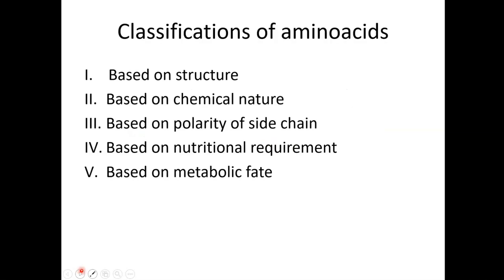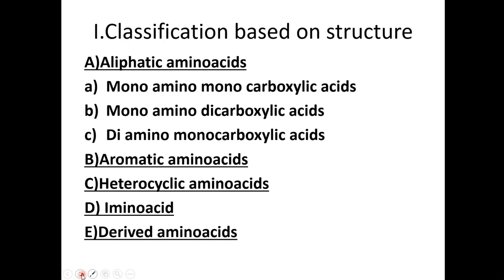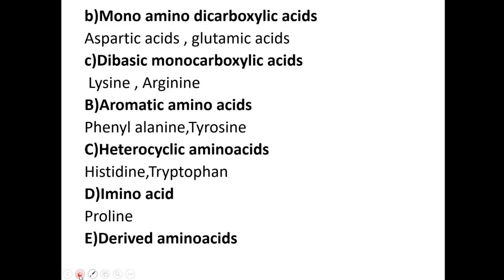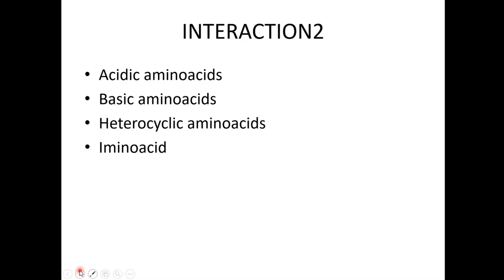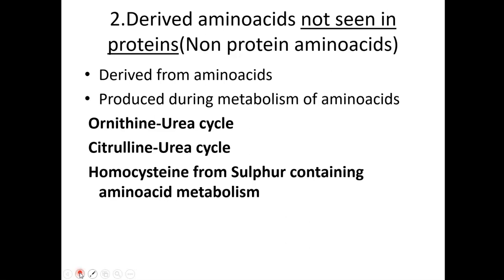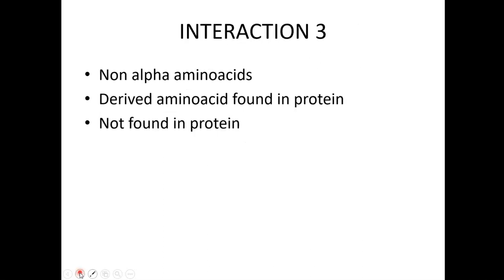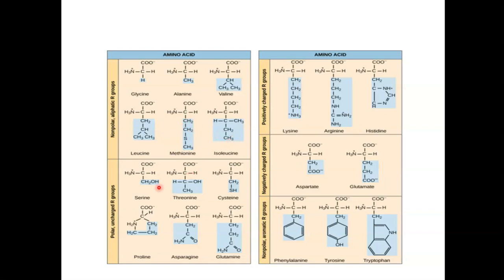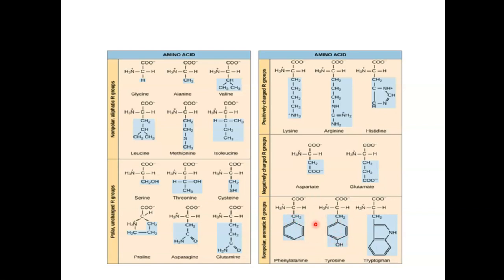Classification of Amino acids | Amino acids PART 2 | Simple Biochem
Here we move on with our first topic - Amino acid chemistry with its classification..